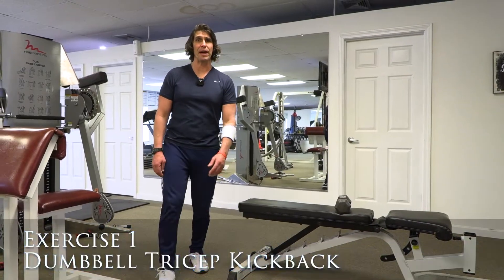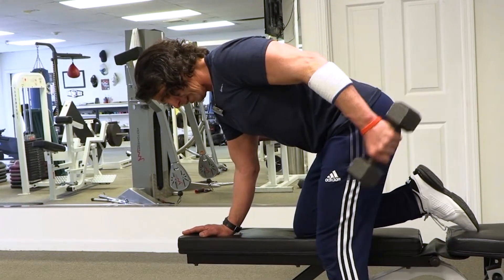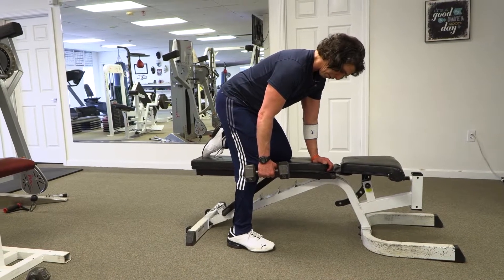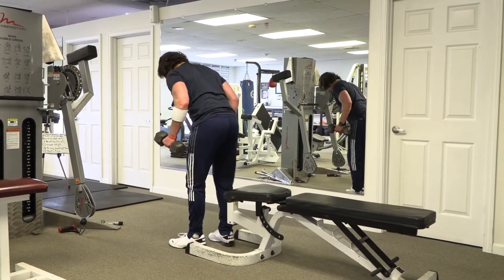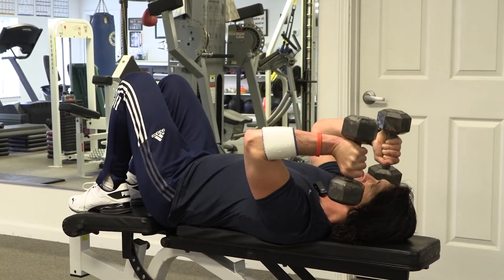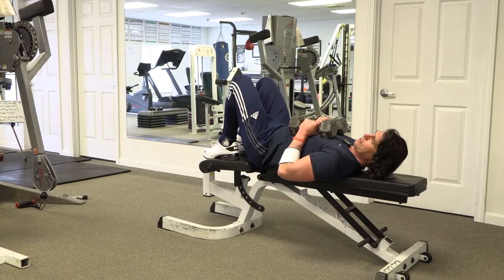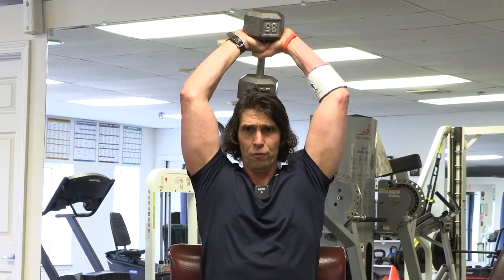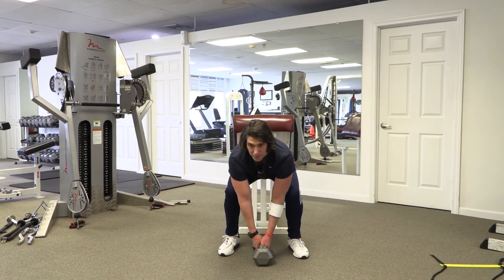Best Dumbbell Workout for Triceps for Beginners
Best Dumbbell Workout for Triceps

This fitness video demonstrates Best Dumbbell Workout for Triceps. These triceps exercises include the following:
1. Tricep Kickbacks
2. Lying Tricep Dumbbell Extensions
3. Seated Dumbbell tricep Extensions

Strong and Fit is dedicated to one goal: bringing together the best fitness coaches and experts in the world for you to learn from. Brought to you by the same team behind the hugely successful BJJ Fanatics, Fanatic Wrestling and Judo Fanatics websites: We decided to bring to the health and fitness community our goal of sharing the knowledge of the best teachers in the world with as many people as possible.